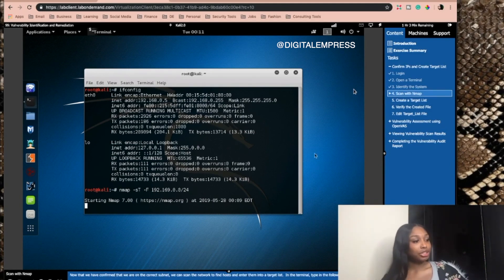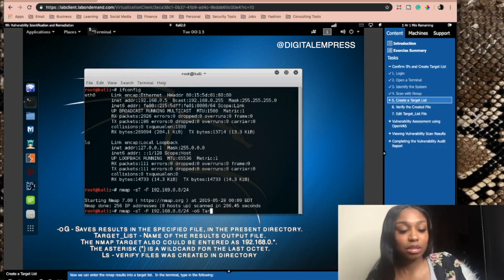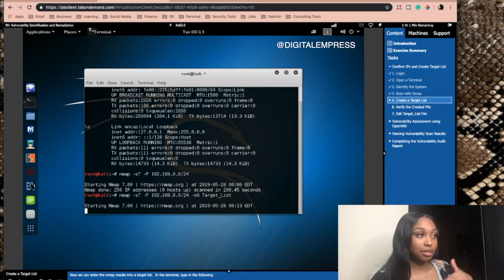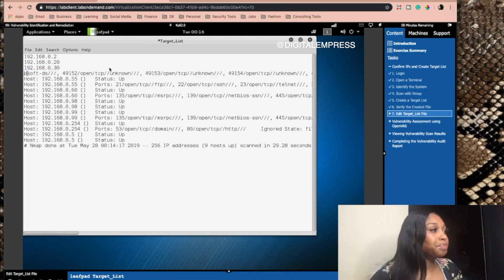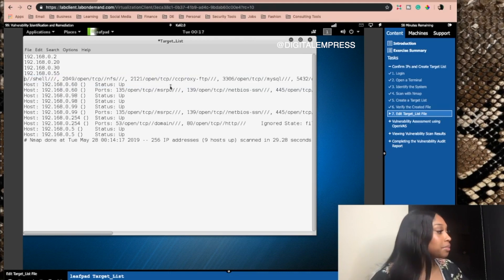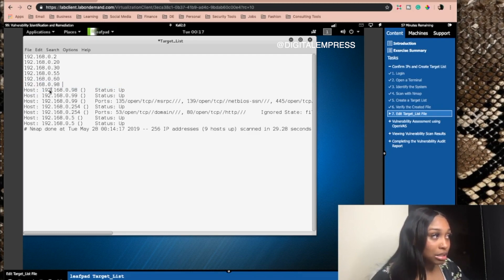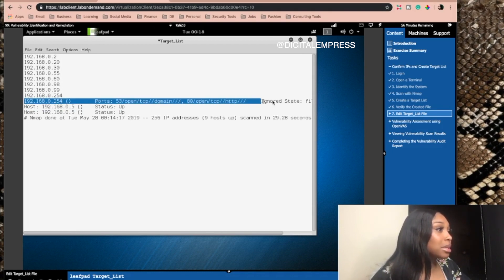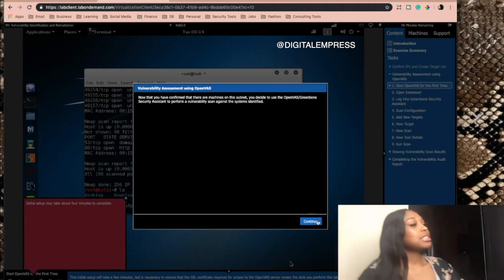Vulnerability Identification and Remediation Cybrary Lab | Ep. 2 ifconfig, nmap, + more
I get asked all the time how people can show their appreciation and say thank you for providing information on getting into the field. I love when people actually act on the tips I provide, recommend my content and service, and if you want to continue spreading the love:

MY FAVORITE TECH PRODUCTS:

✧Branding/Marketing Consulting
✧Security Career Consulting